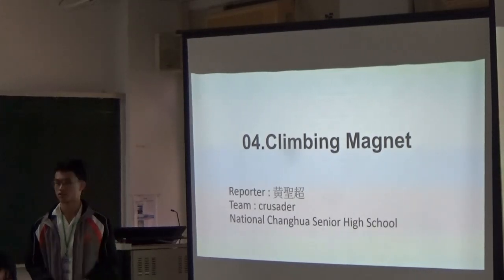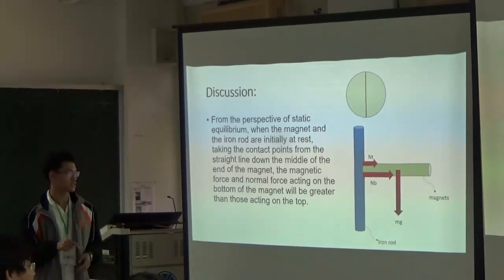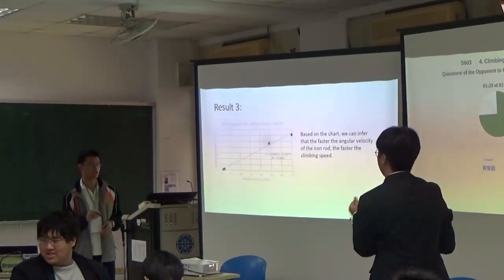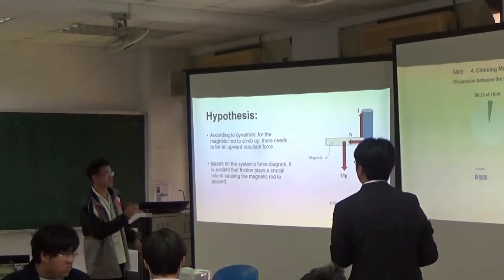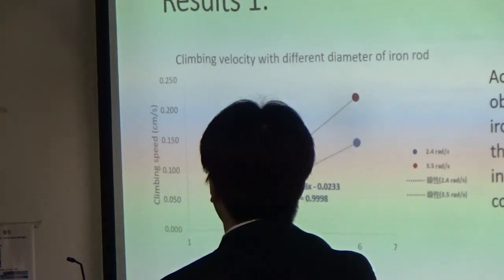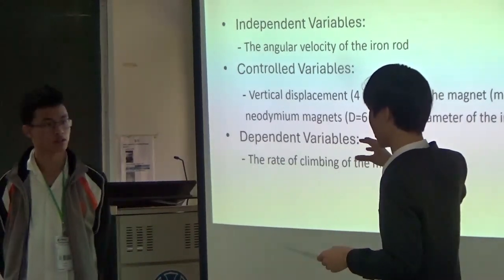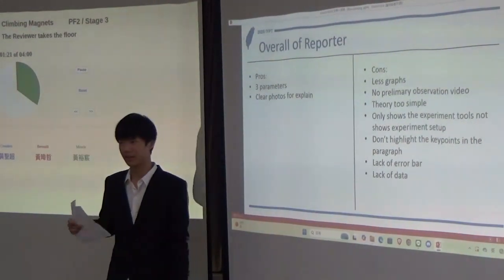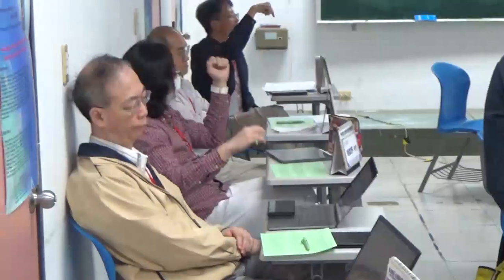20250301TYPT S603 PF2 stage3